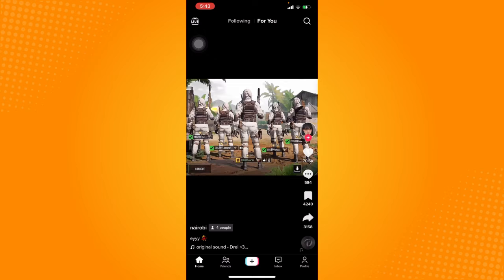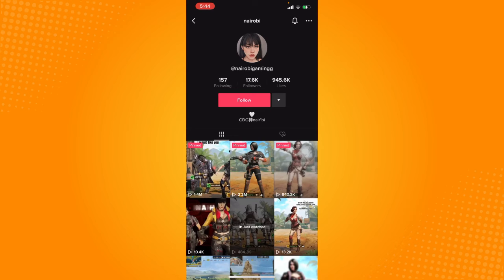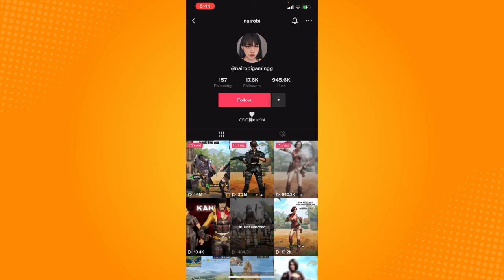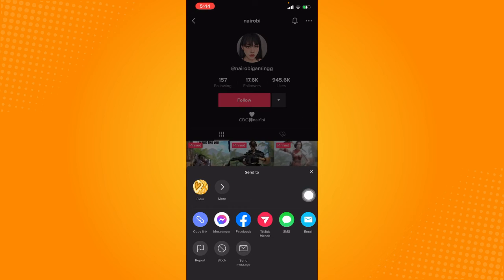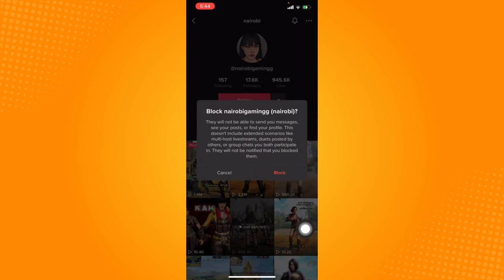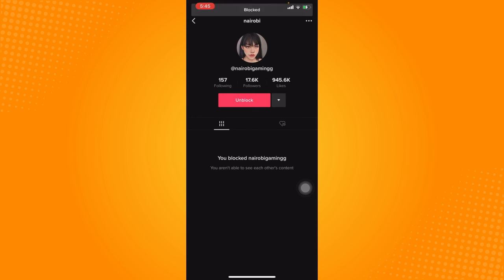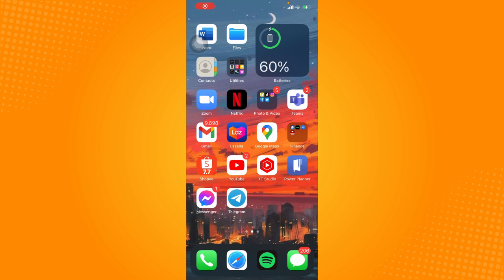How To Block Users From Seeing Your TikTok Videos (2022)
Learn‎‎‏‏‎ ‎How To Block Users From Seeing Your TikTok Videos

In this video I will show you‏‏‎ ‎how to block users from seeing your tiktok videos